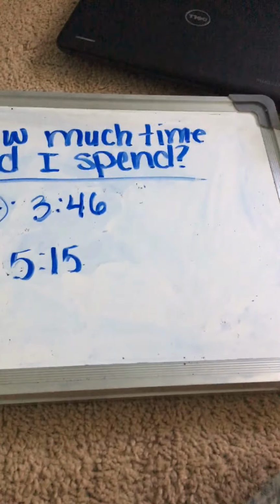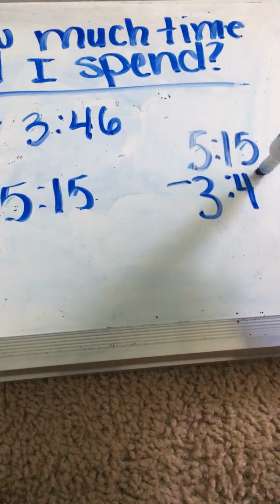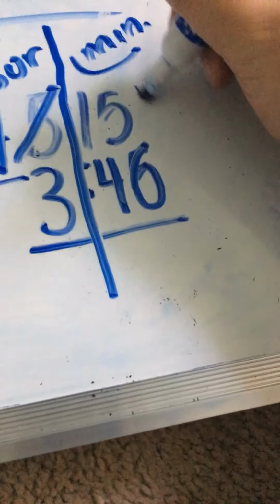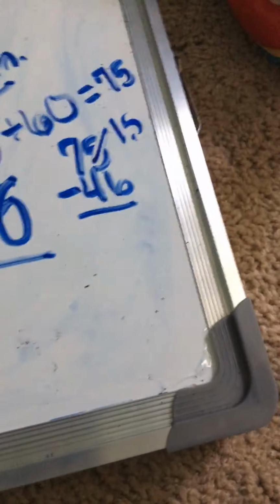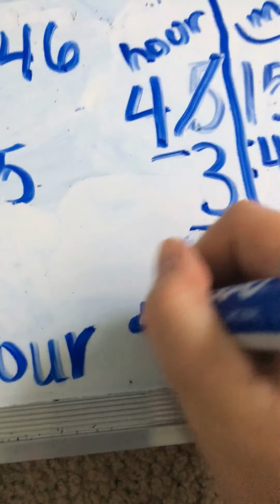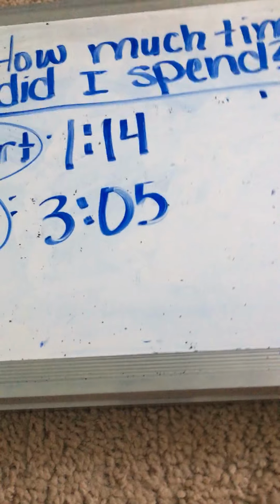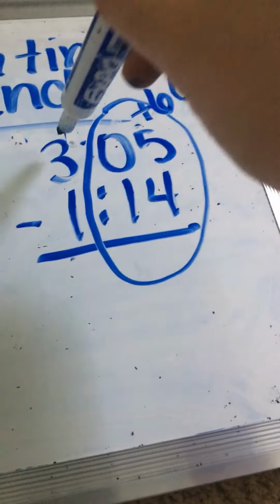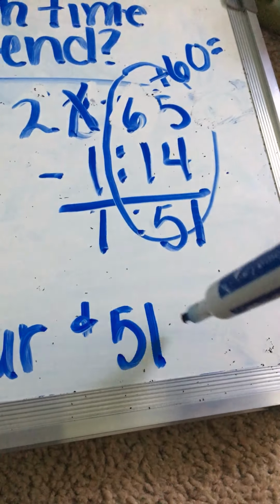Part 2: how much time did I spend?!